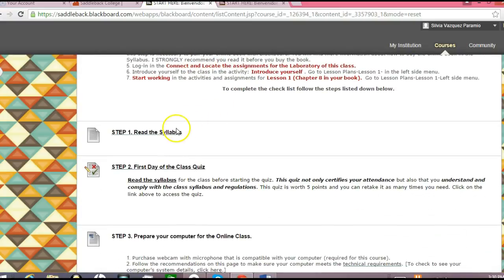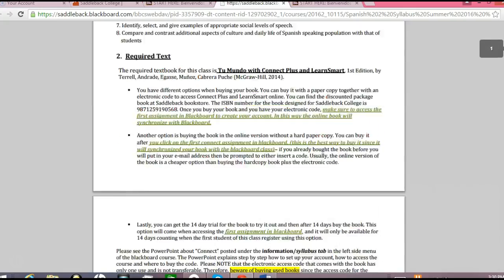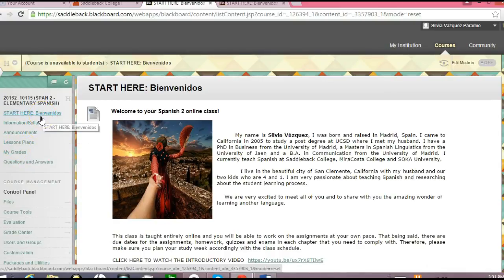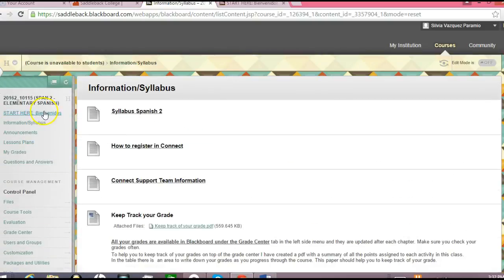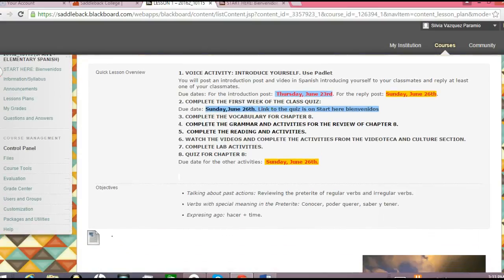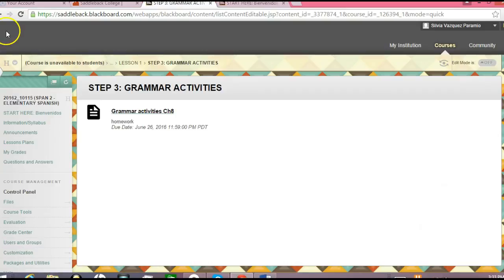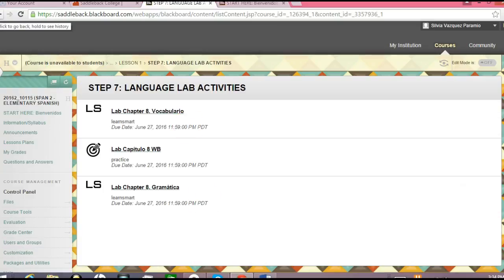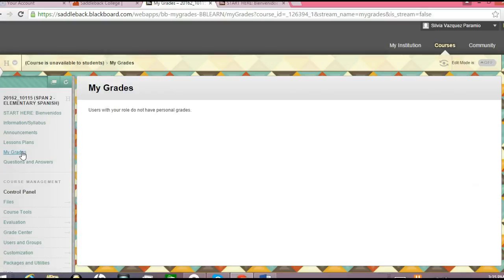Spanish 2 Online Int